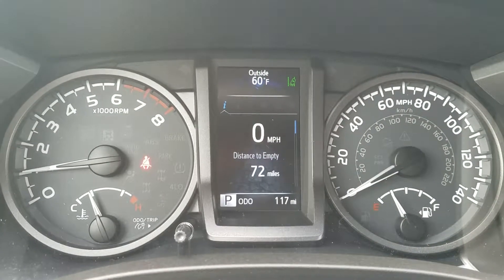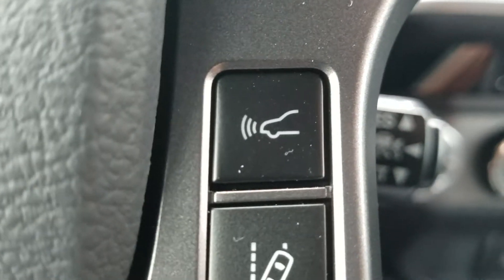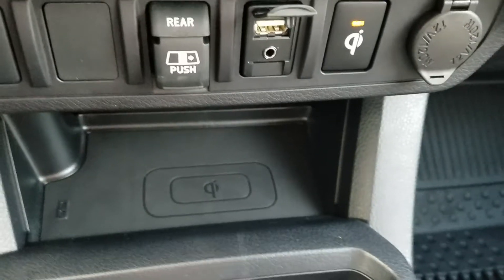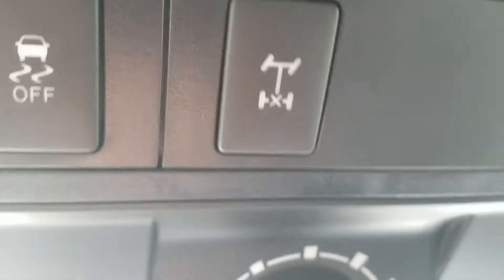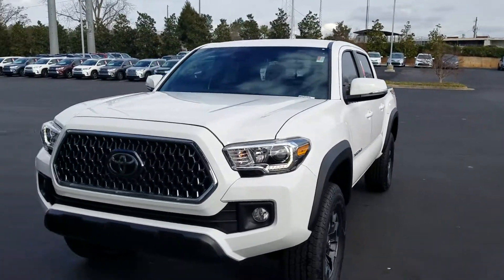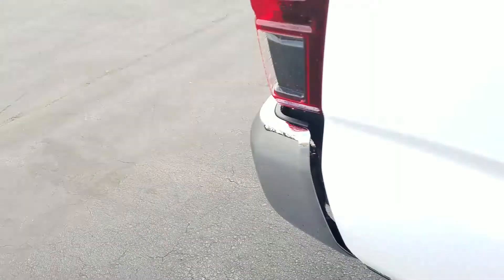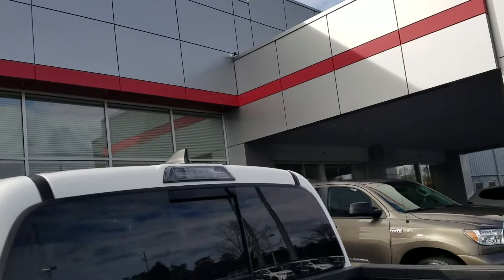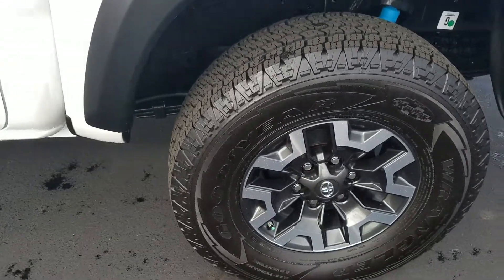2018 Toyota Tacoma TRD Offroad for Karen from Wayne Pittman